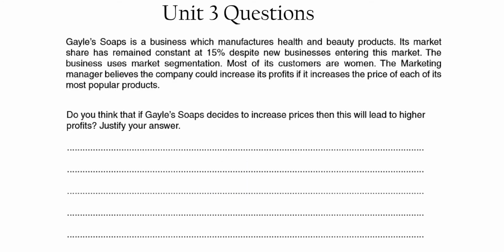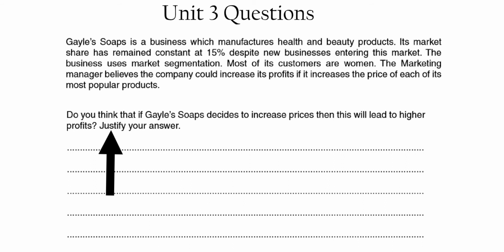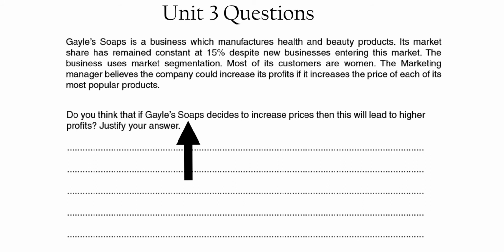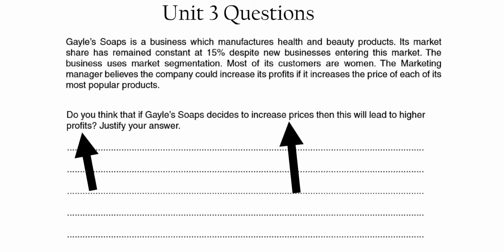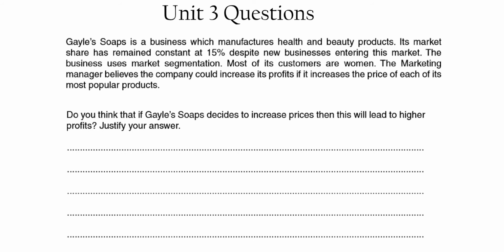IGCSE Business Studies - Price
This question is based on Paper 1, Unit 3. It considered whether the business should increase prices. Possible questions could include:
1) Describe what is meant by price elasticity
2) Describe what is meany by market share
3) Explain the important of brand loyalty to Gayle.